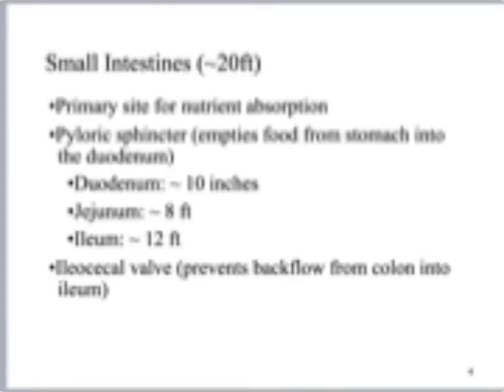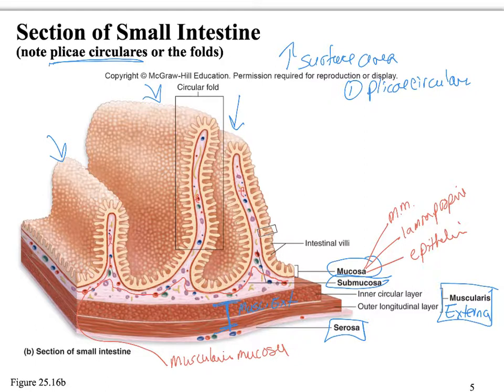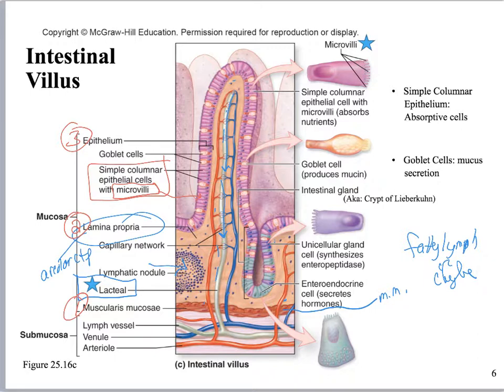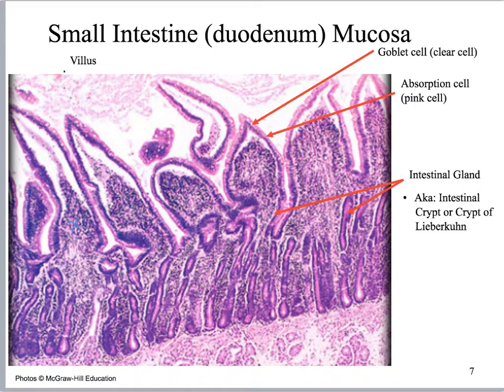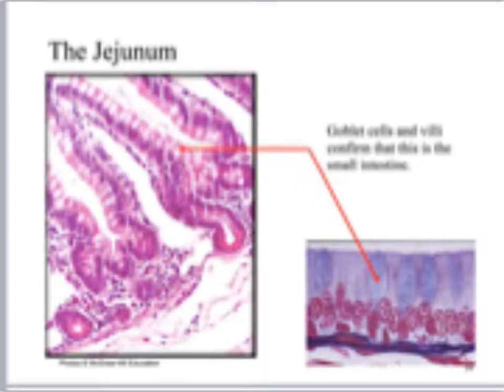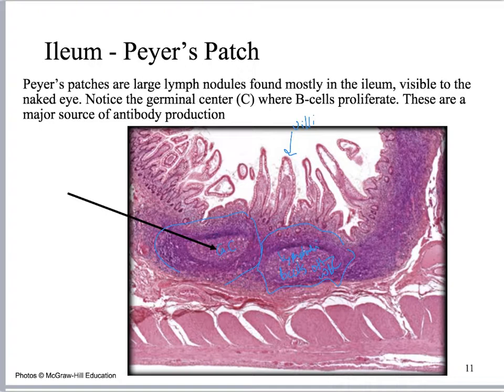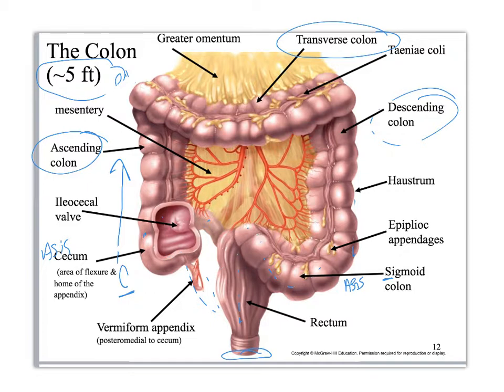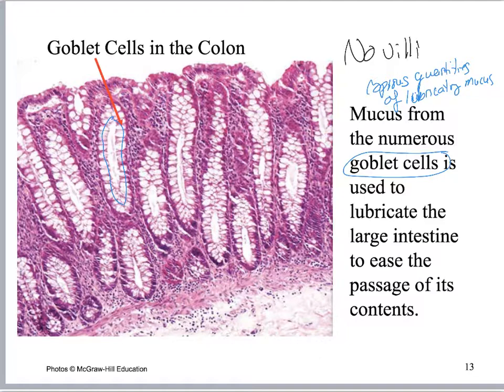Unit10pt2 Intestines 2225L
Video lecture on the intestines of the digestive system to accompany and A&PII lab course. Formerly titled Unit11.